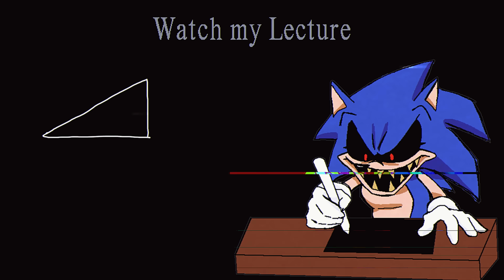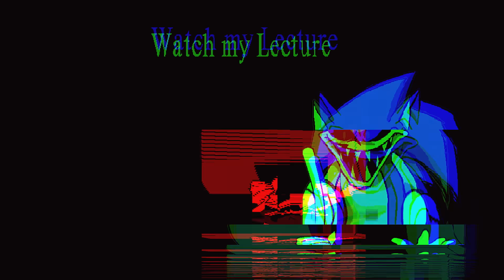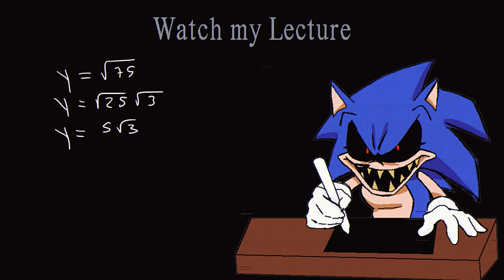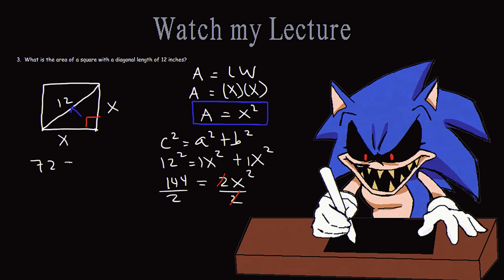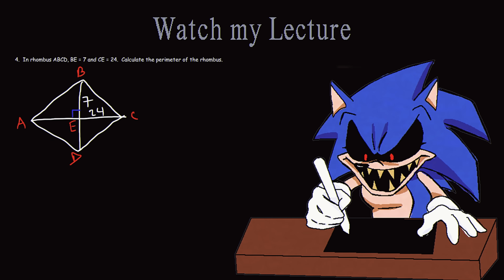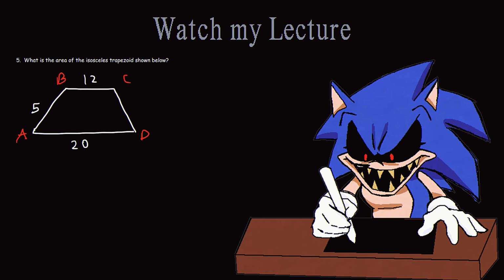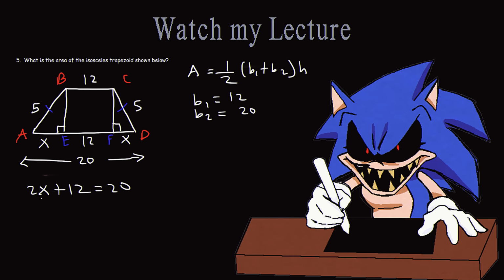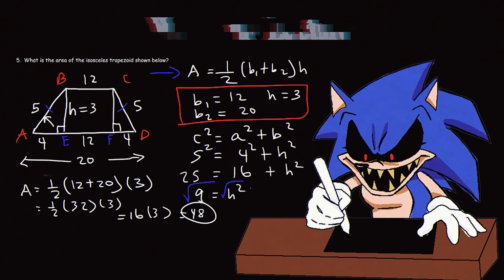2011X (Sonic.EXE) Helps You Study Math (Pythagorean Theorem)| ASMR